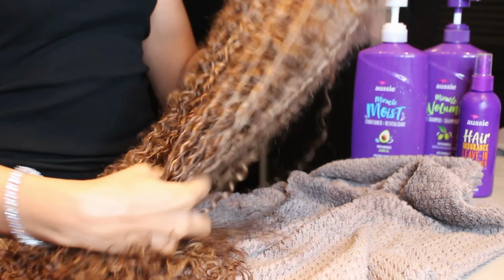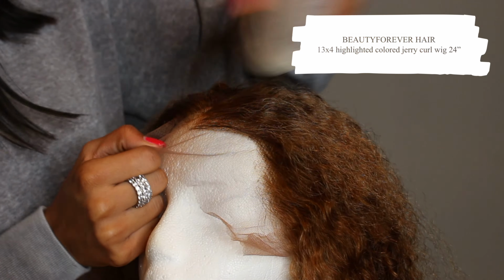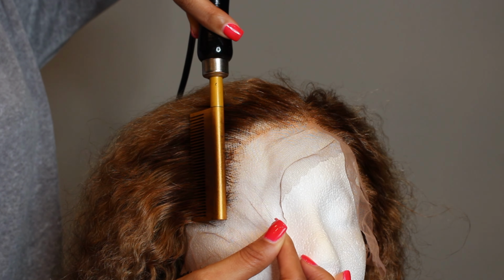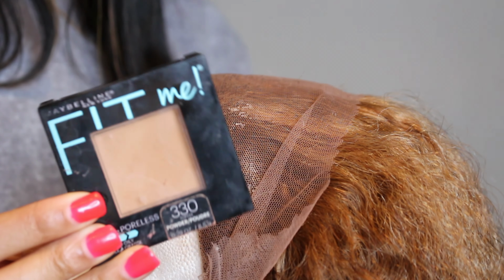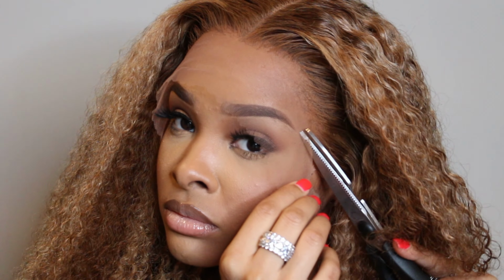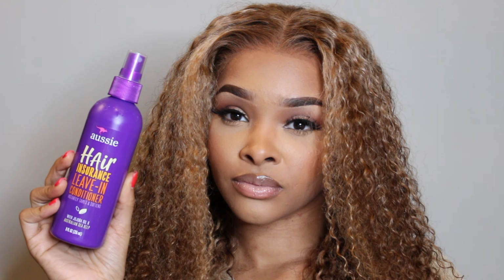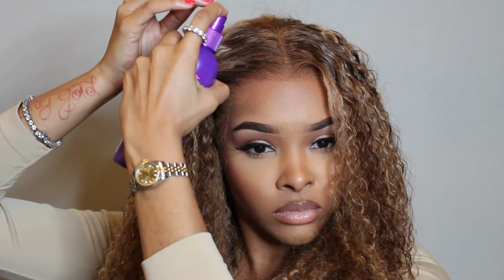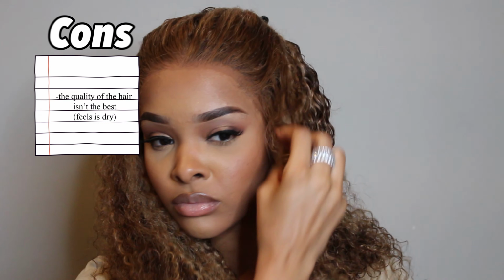Beyonce vibe? BEST Ombre Blonde Highlight Vacation Curly Lace Front Wig ft. Beauty forever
I’m Wearing: Curly Wave Highlight 13*4 lace wig 24inch 150% density